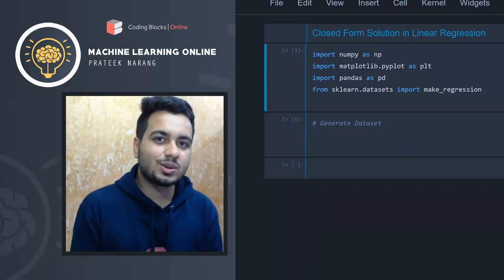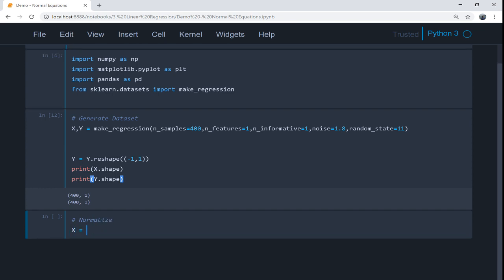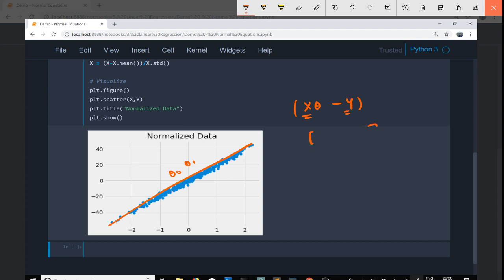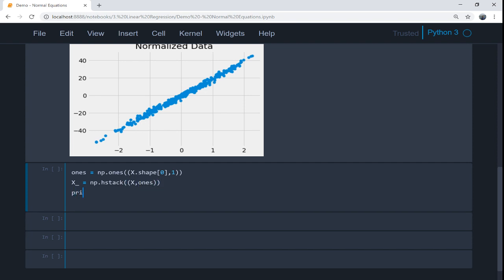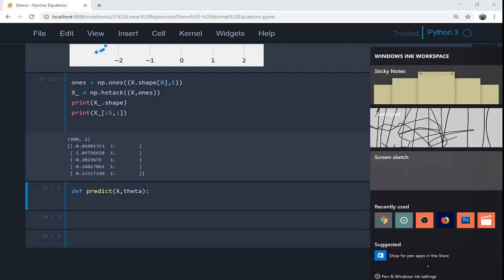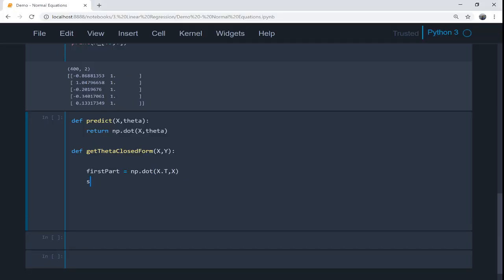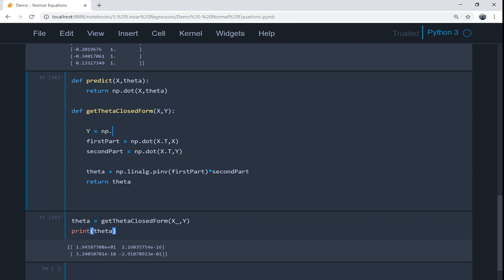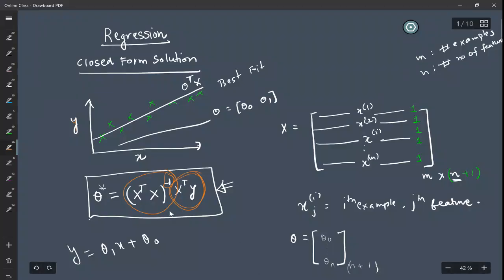Machine Learning [CODE] - Closed Form Solution for Linear Regression!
In this video Prateek Narang Bhayia, discusses the implementation of linear regression which is supervised learning algorithm,  using another technique called the Normal Equations, the technique has been discussed in the previous video. Here complete implementation in Python is provided in the tutorial.